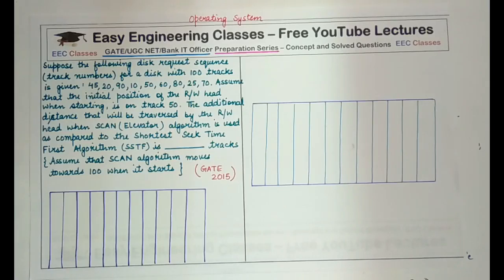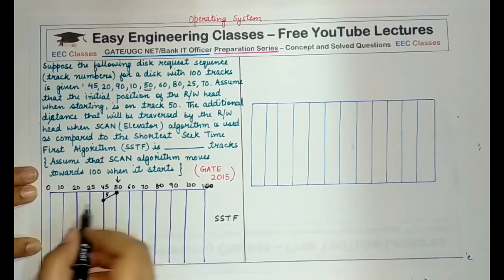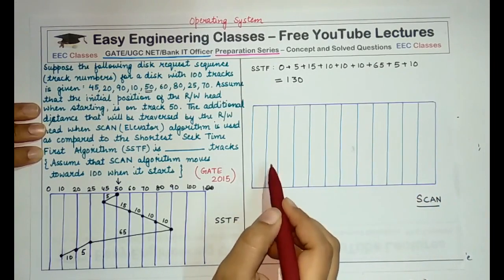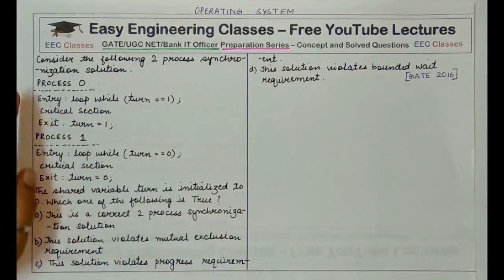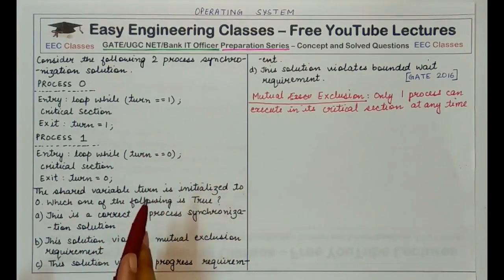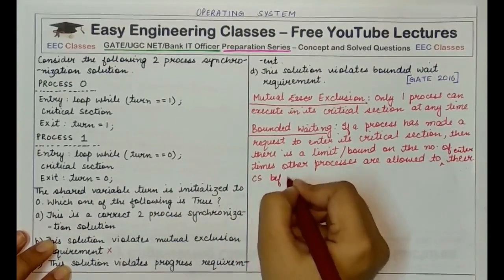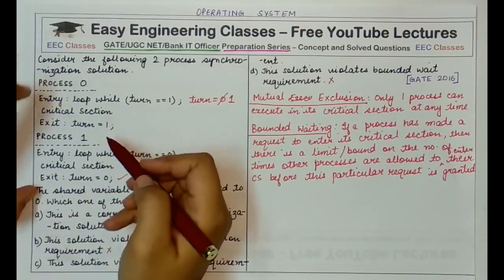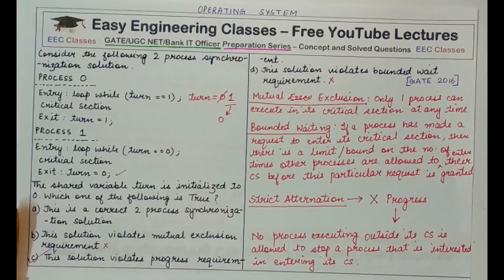P2: Operating System Practice Questions | GATE NET PSU EXAM SEMESTER EXAM PREPARATION